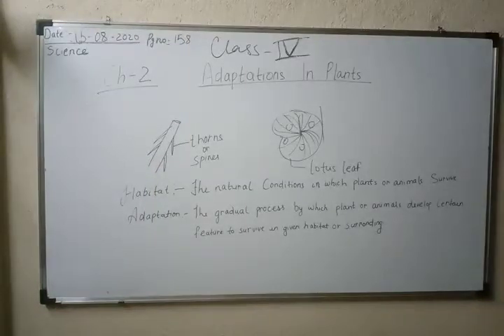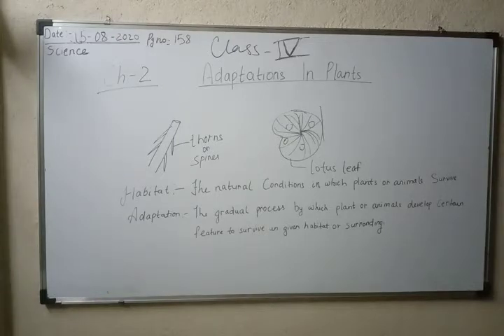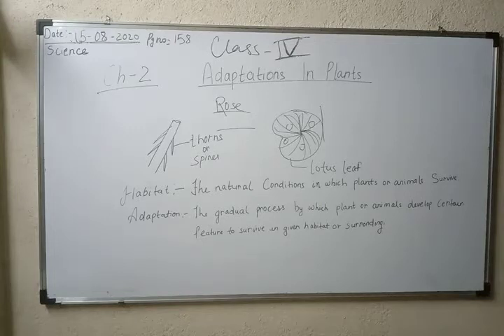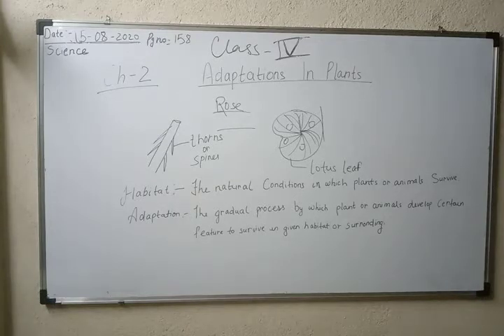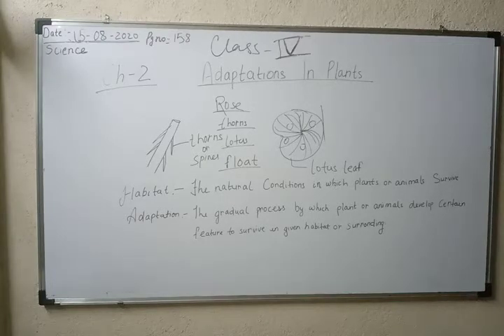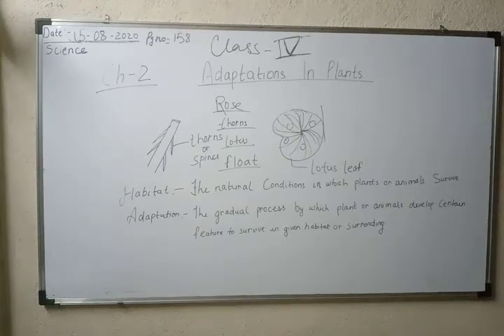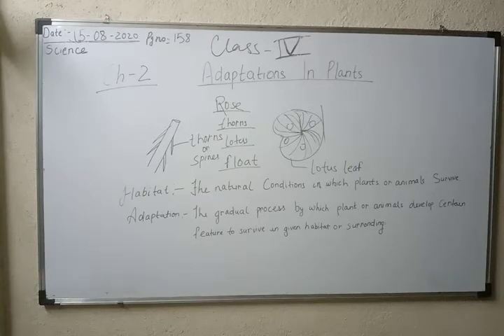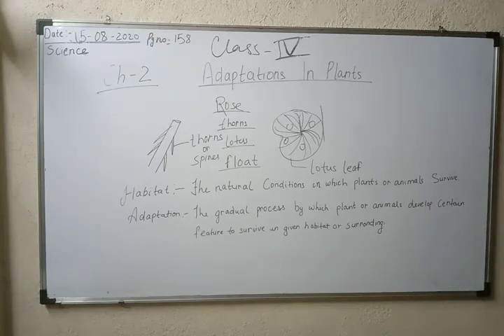STP/CLASS:4TH/SCIENCE/CH:02/ADAPTATION IN PLANTS